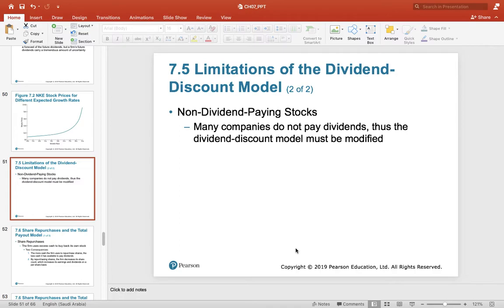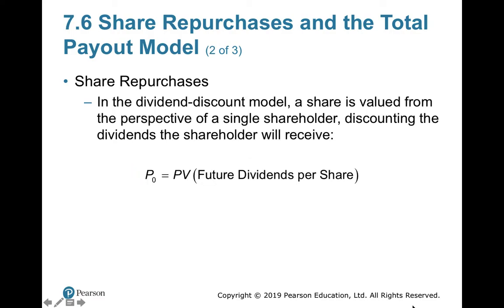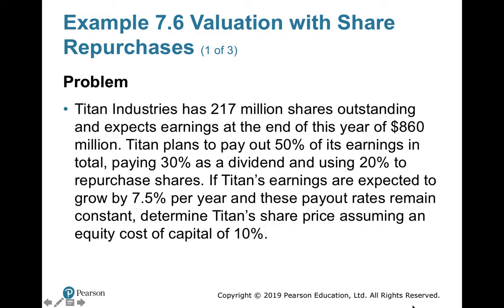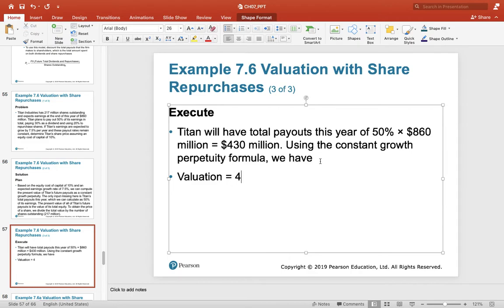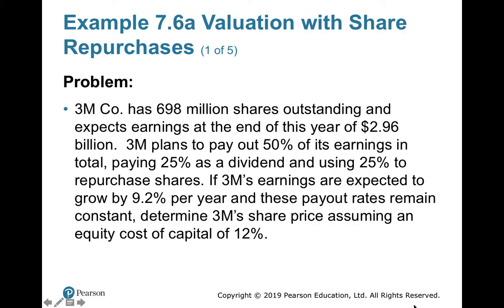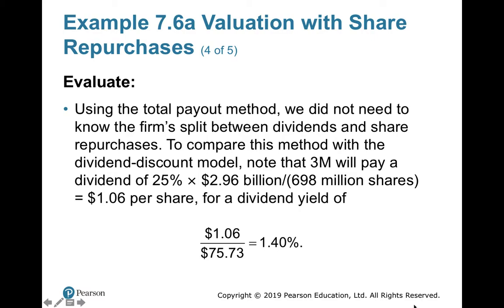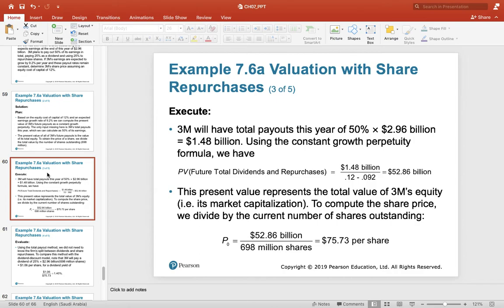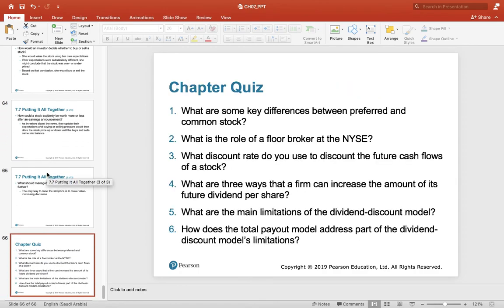Stock Valuation Part 6